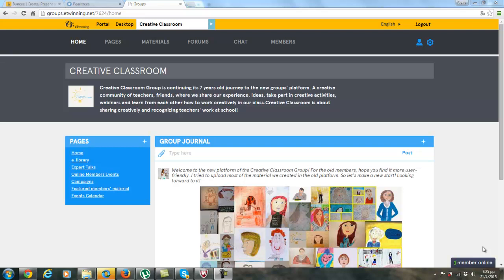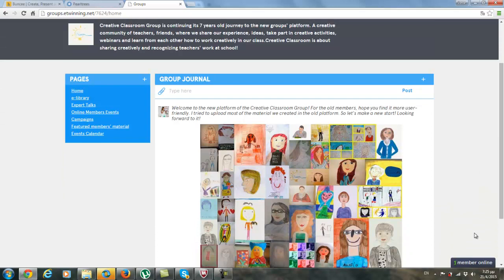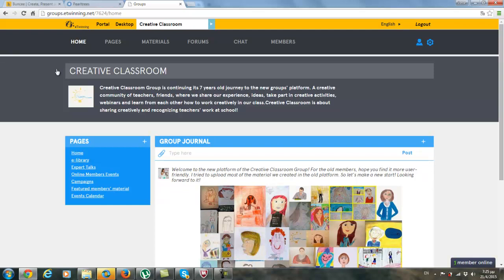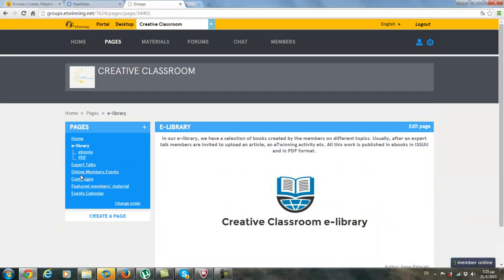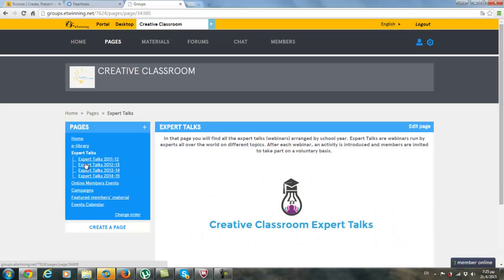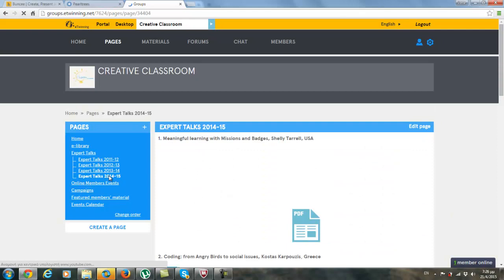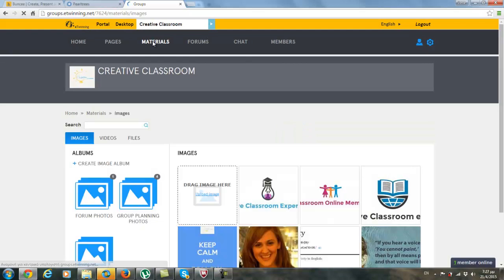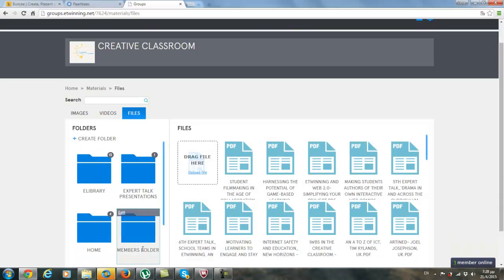A short tutorial on the creative classroom group platform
The new platform is really easy to use. Here is just a short tutorial to get around